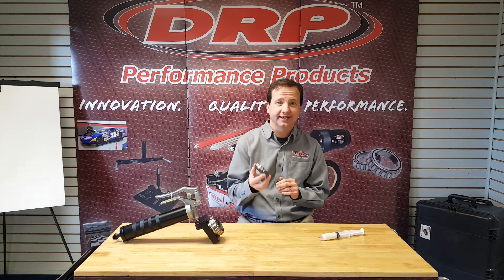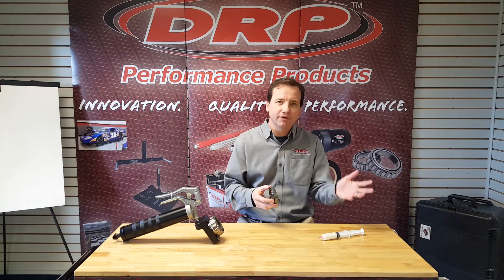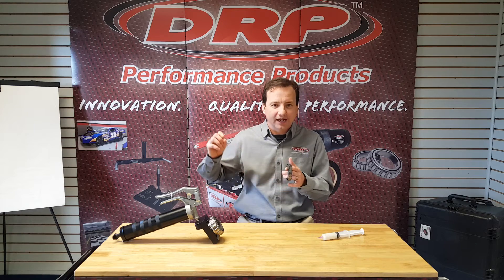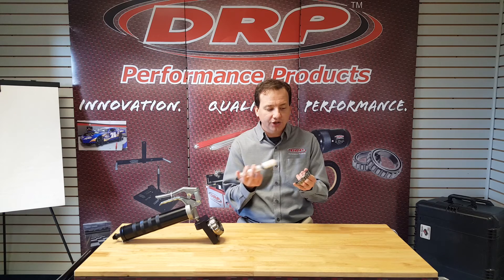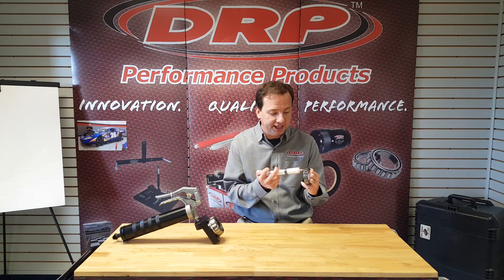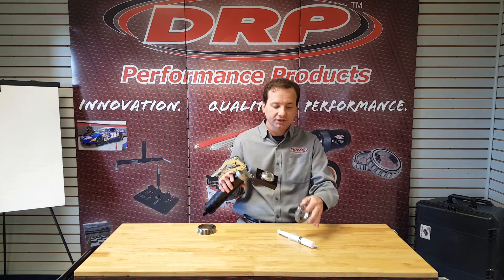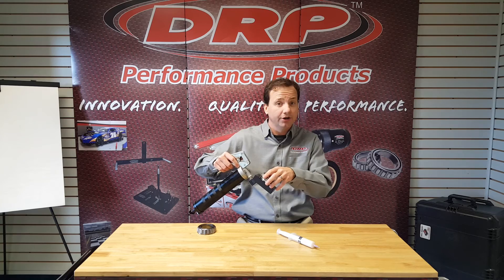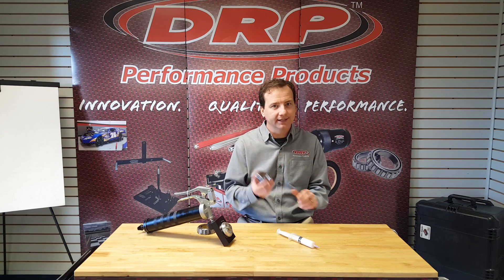How to Pack Racing Wheel Bearings from DRP Performance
Overview on how to injection pack wheel bearings for race cars.